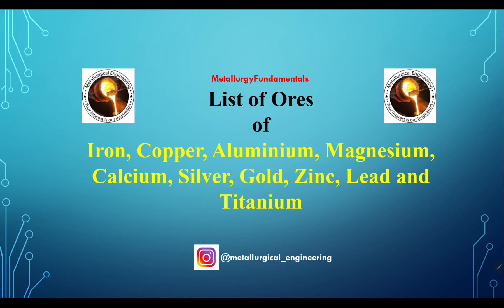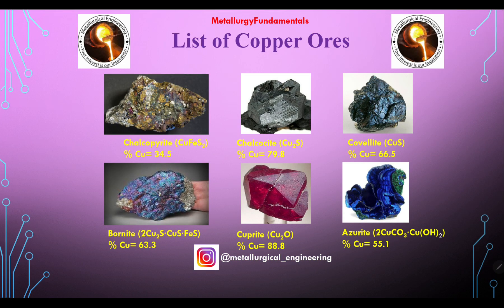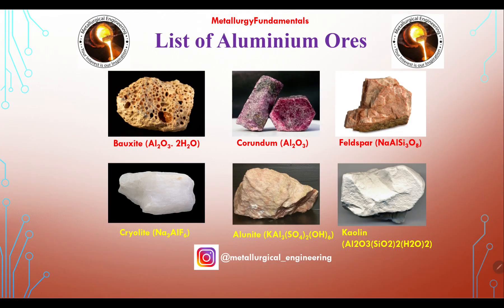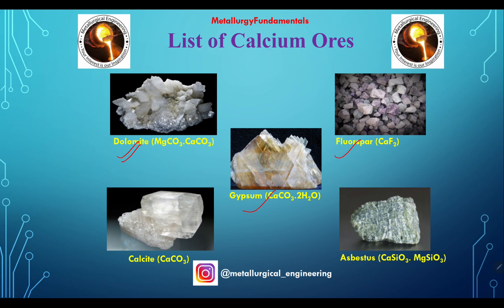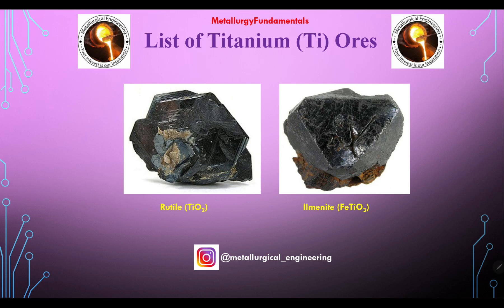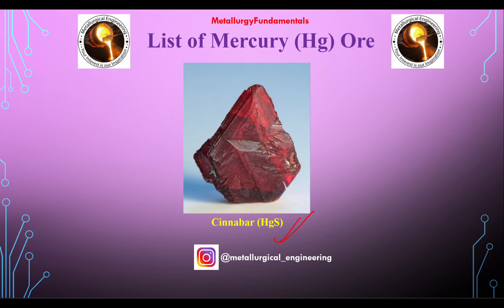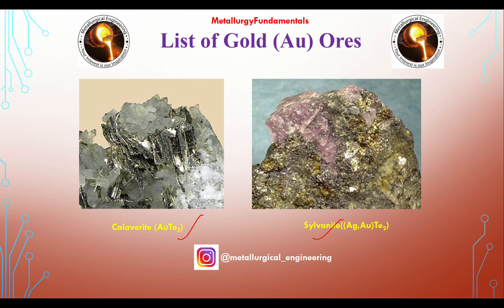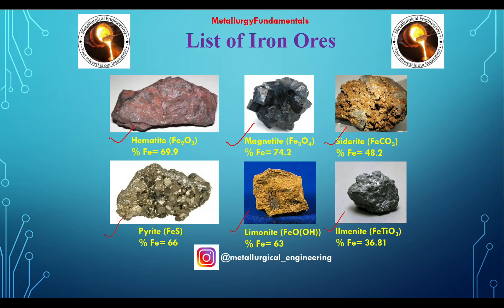List of important Ores of Common Metals || Metallurgy